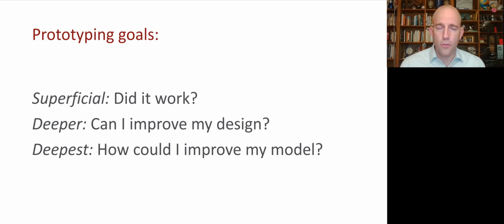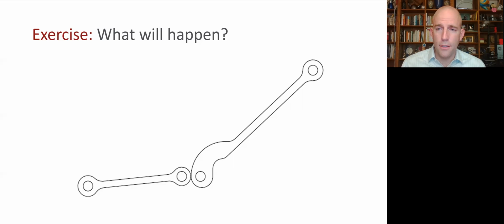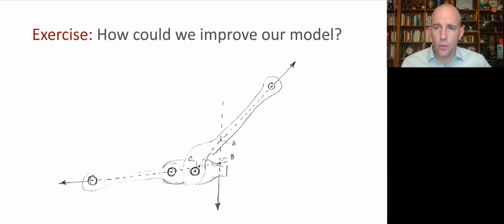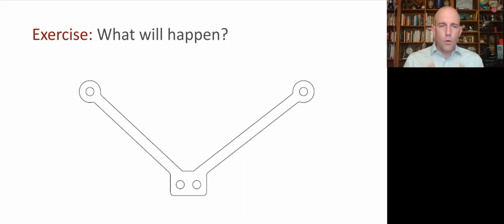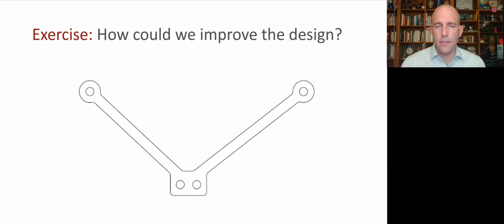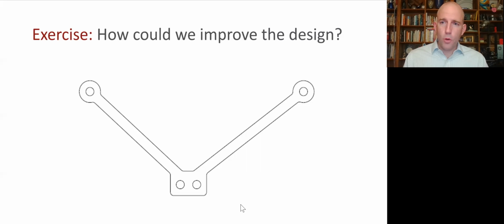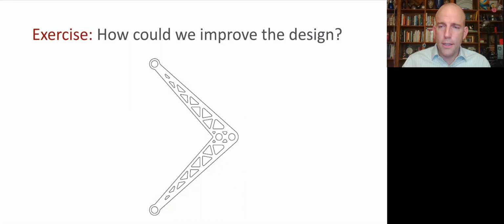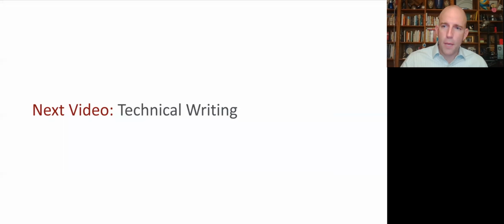Mechanical Systems Design, Video: Prototype Testing